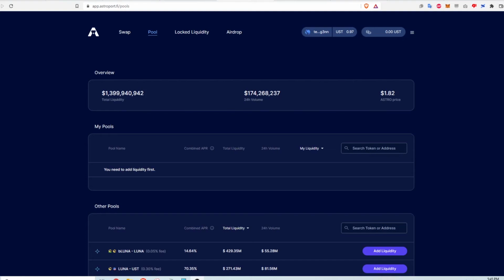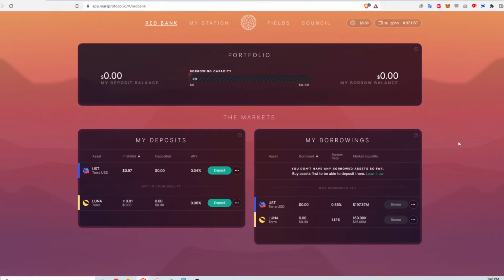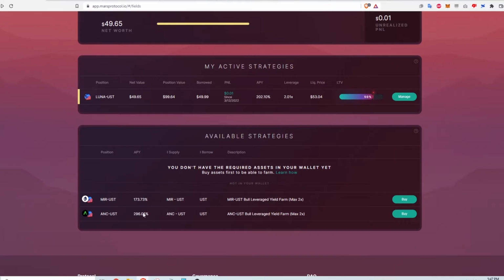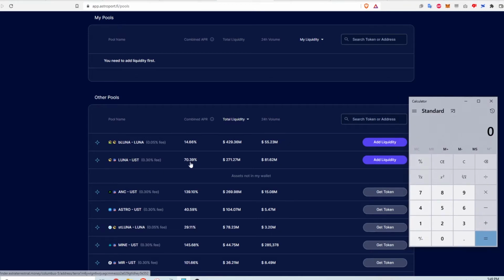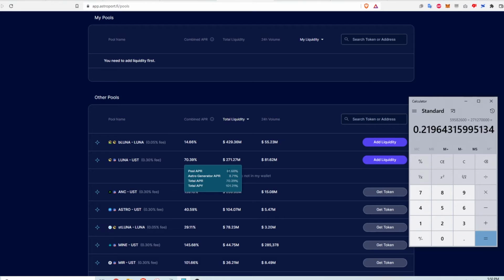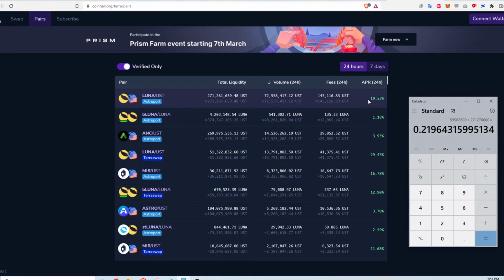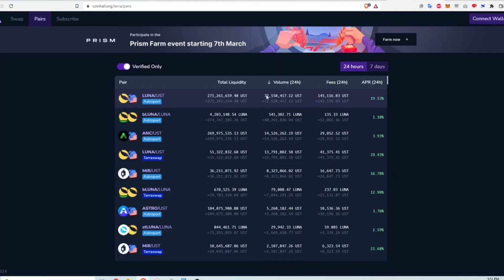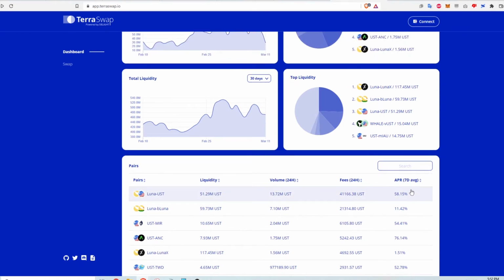Astroport + Mars Protocol Yield Farming APR Warning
In this video, I try to verify the APR numbers on Astroport. Mars Protocol is a lending/borrowing platform that just launched on the Terra network that uses Astroport for leveraged yield farming. There is a discrepancy on the APR that I calculated versus what is shown on Astroport. I think what the platform is showing may be inaccurate. Let me know if I'm missing anything and if you have any criticisms. Cheers.

Use NordVPN to securely navigate the cryptoverse.

BlockFi sign up aff. link ($10 BTC bonus after funding $100)

SoFi (bank that works with crypto exchanges) sign up aff. link ($5 bonus)

0:00 Intro
0:09 Examining Astroport swap fee APR
0:28 Mars Protocol
1:16 Checking Astroport/Mars APRs
3:14 Coinhall APR cross check
3:45 Verifying APRs on TerraSwap
5:44 Thoughts on the APR numbers
6:24 Outro